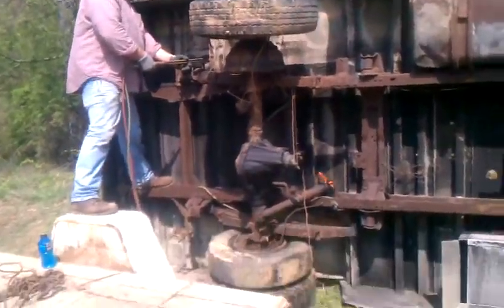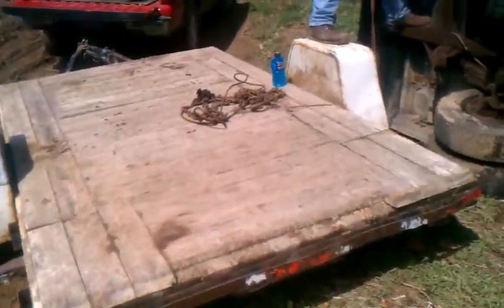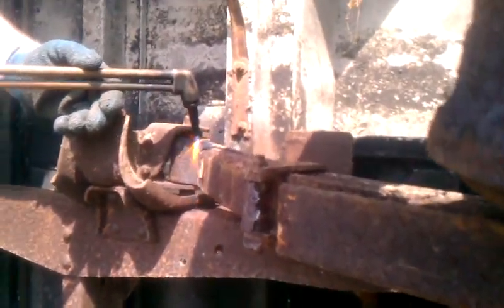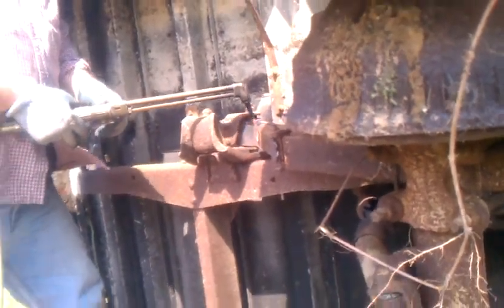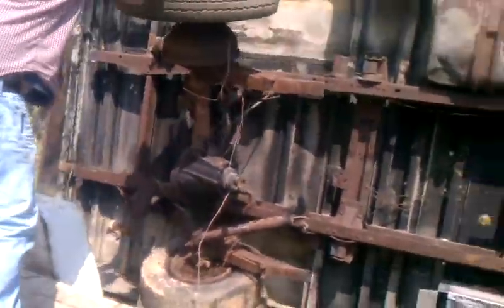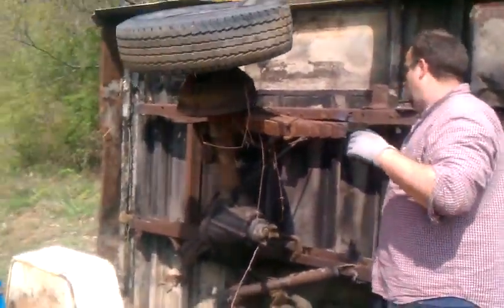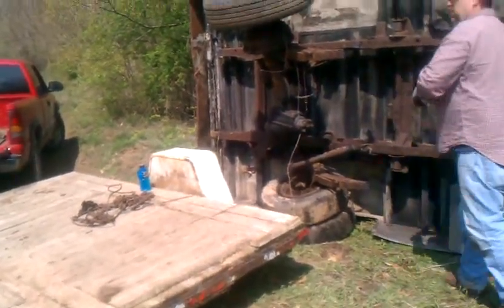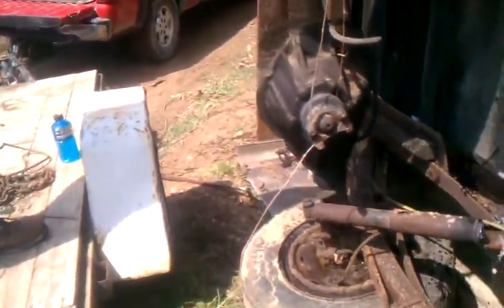Dropping scrap rear axle onto trailer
Jeff cuts leaf spring in attempt to drop real axle off a 1973 delivery truck that we were scrapping.